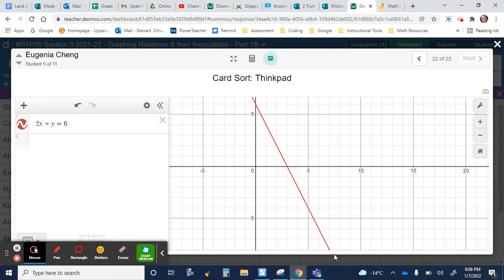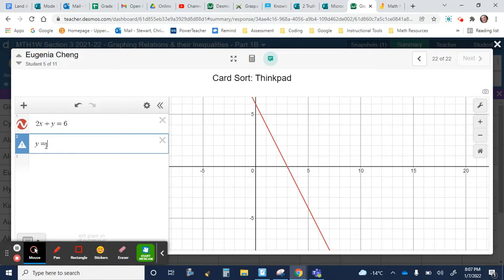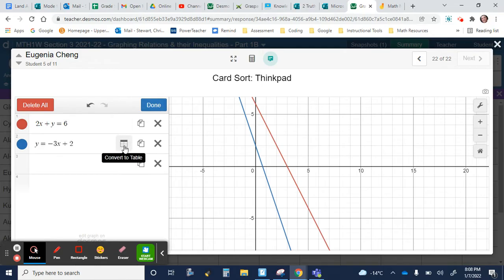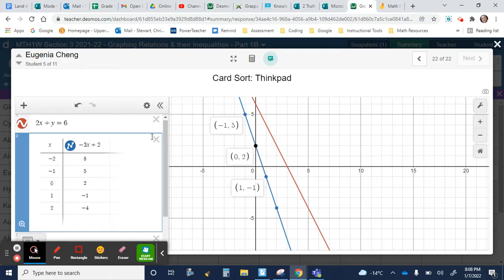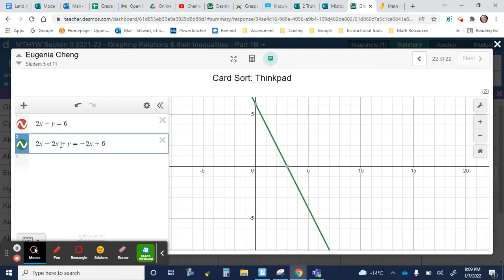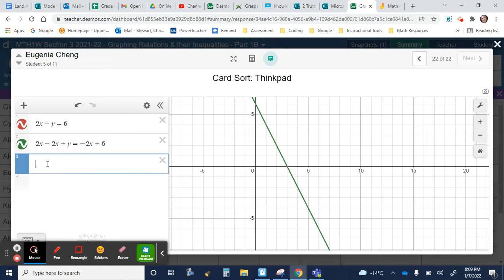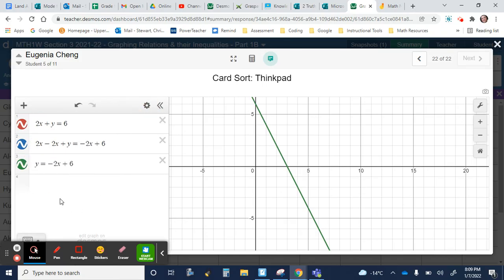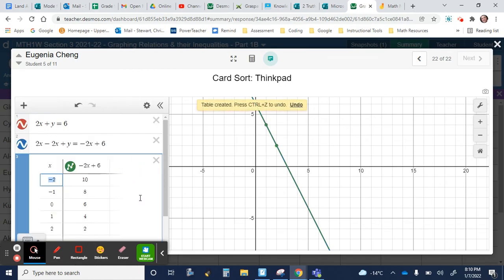Creating a Table of Values from an Equation in Desmos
In this video, students are shown how to produce a table of values from an equation, where y is defined explicitly in terms of x, in the Desmos graphing calculator. In addition, for equations that are presented in an implicit form (i.e., where x and y are being related on one side of the equation), students are shown how to use Desmos as a CAS, as they convert from one form of the equation to the other. The video ends with a table of values being created from the newly-converted equation.